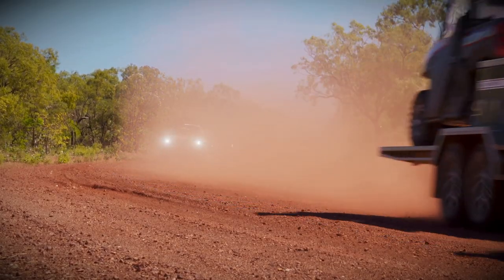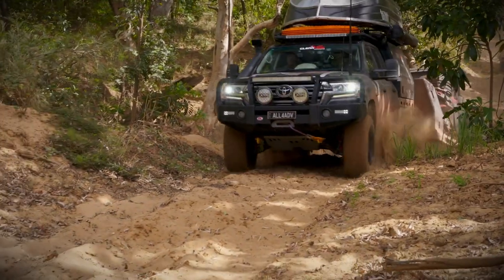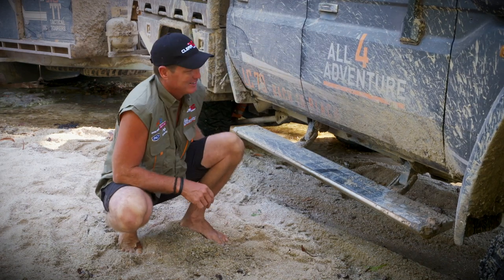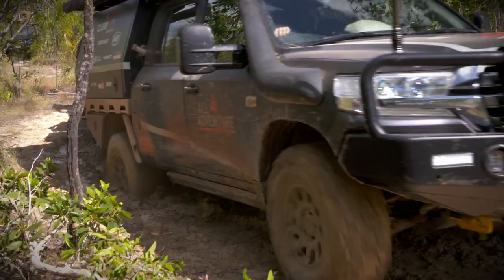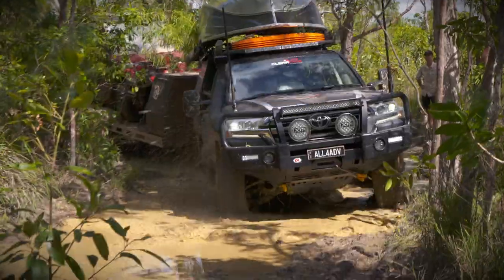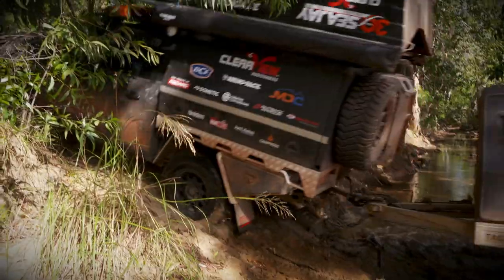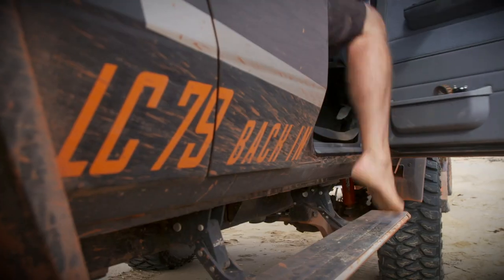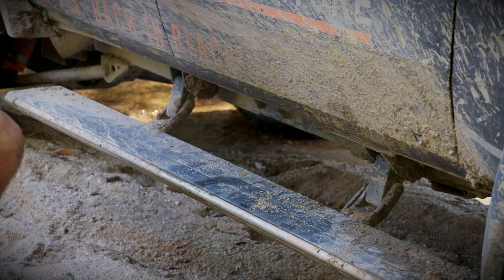Ultimate Powered Side-Steps - Clearview Powerboards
Jase's tricked out 79 Series Landcruiser with the new Clearview Powerboards.

About All 4 Adventure Series 11: Coastlines of the Cape ► Jase and Simon explore the Coastlines of the Cape in the 11th season of Australia’s favourite outback travel show, All 4 Adventure. With all new fishing adventures, wildlife wrangling, local history, campsite cooking, and offroad action, you’ll experience the thrills and spills of Cape York like never before.